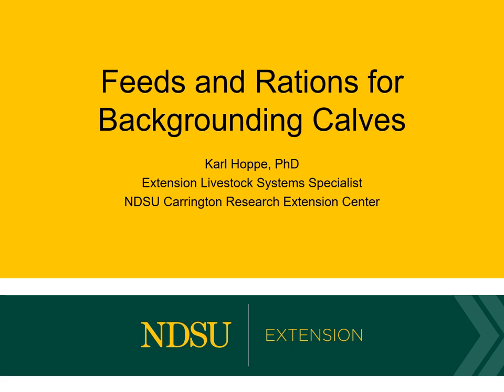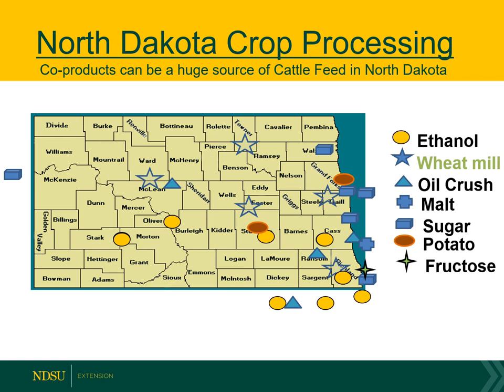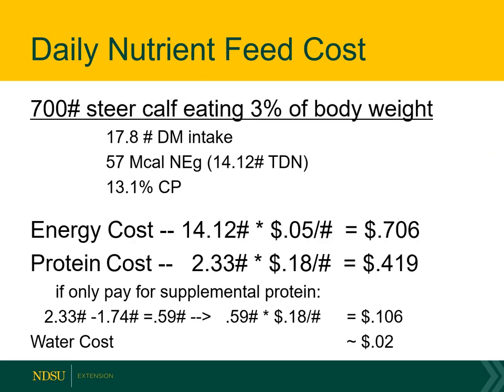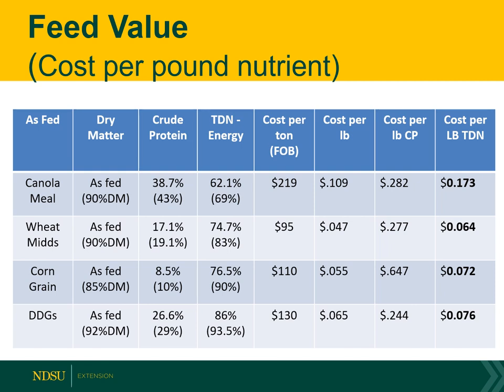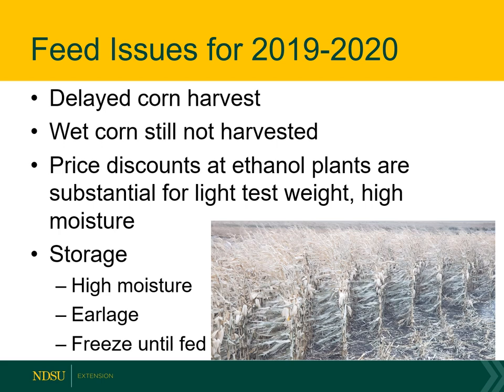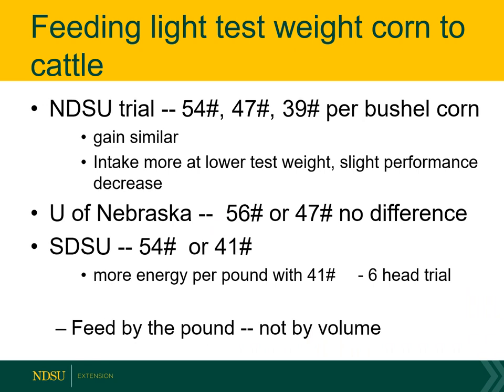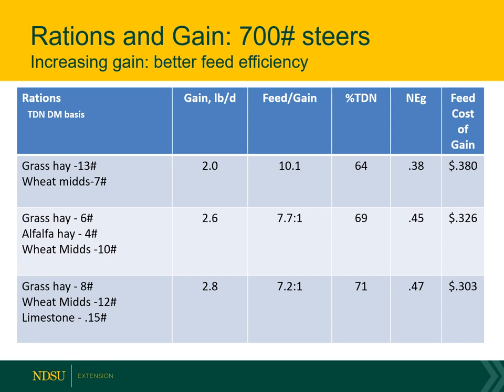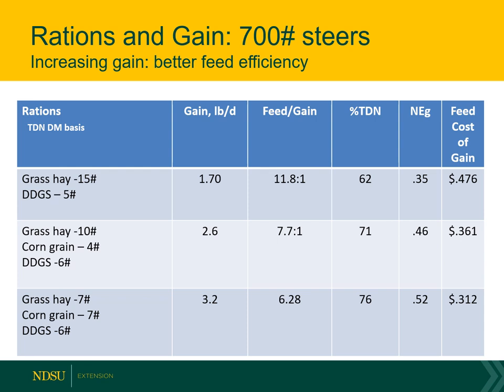Backgrounding Cattle 2019: Feeds and Rations for Backgrounding Cattle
Karl Hoppe, NDSU Extension Livestock Systems Specialist, talks about feed issues and rations for backgrounding cattle in 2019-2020.